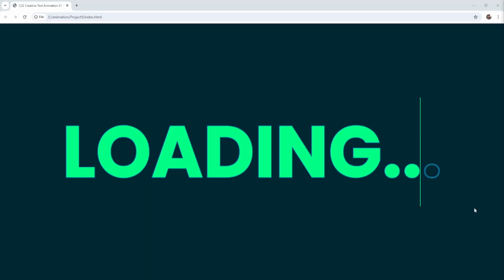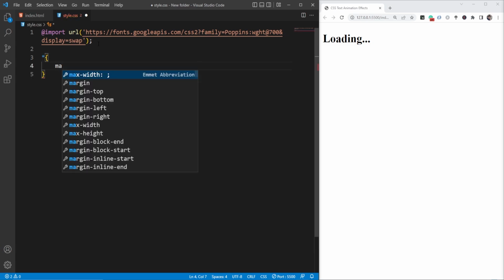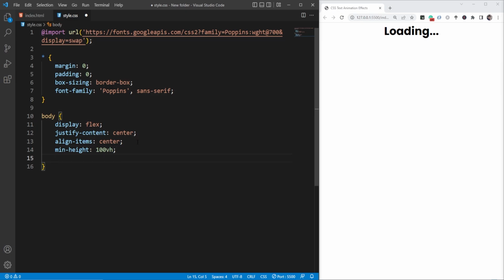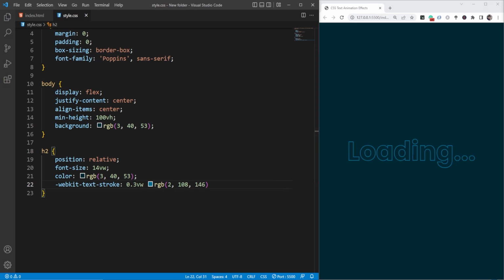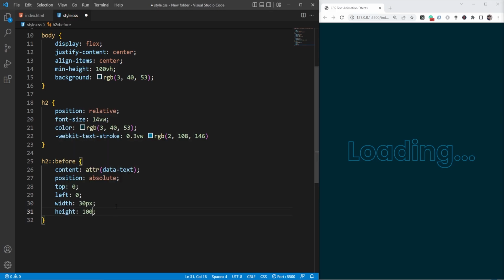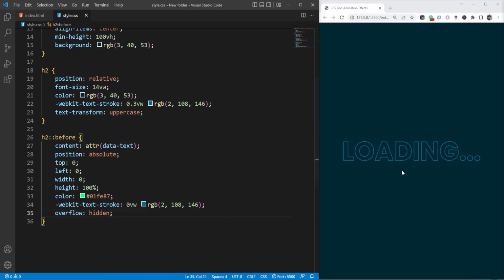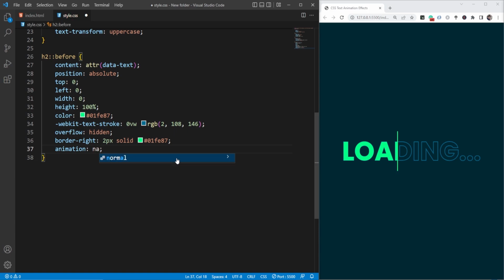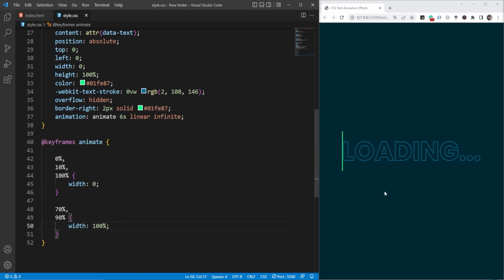Css Loading Animation Project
Looking to add some flair to your website with smooth and eye-catching loading animations? In this tutorial, we'll walk you through how to create sleek and professional-looking CSS loading animations from scratch! Whether you're designing a website or a web app, these loading indicators are perfect for keeping users engaged while content loads in the background.